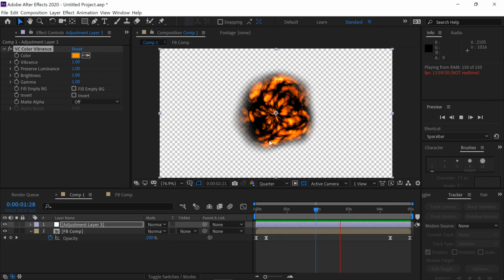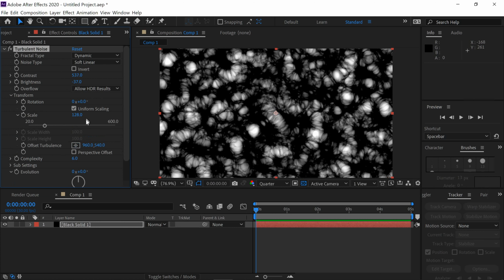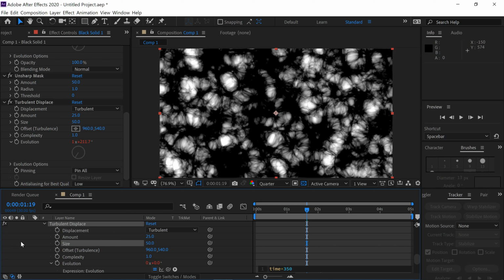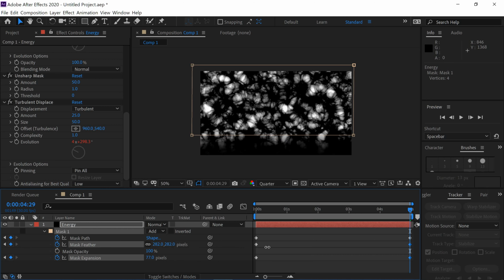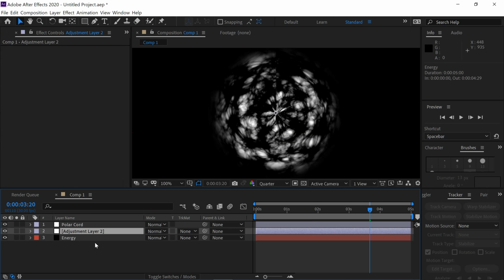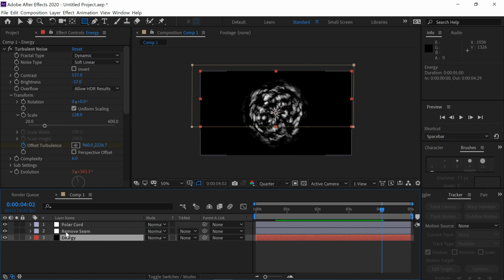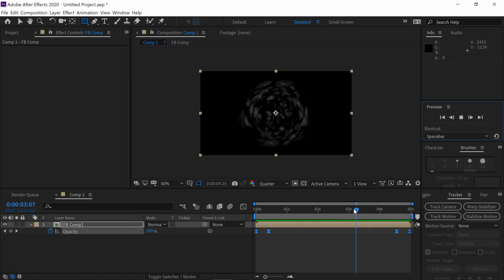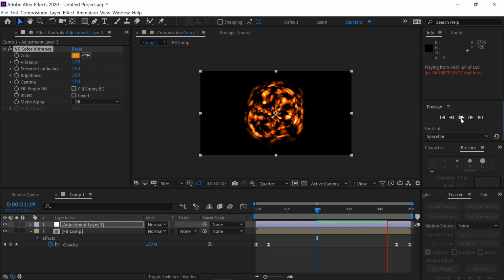After Effects fireball tutorial.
Create a fireball in After Effects without any 3rd party plugins.